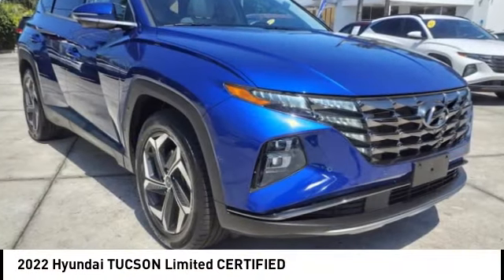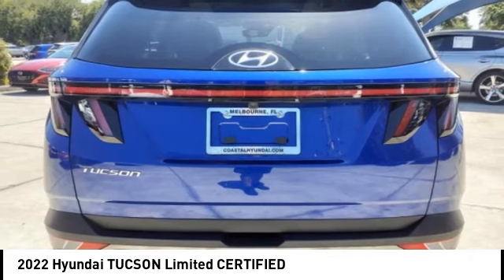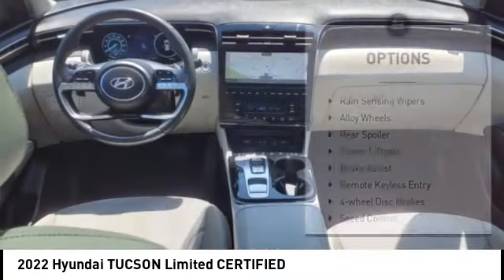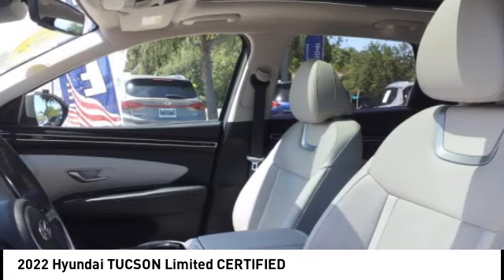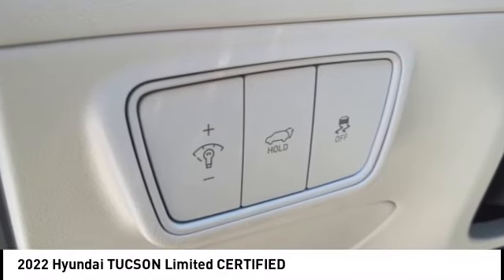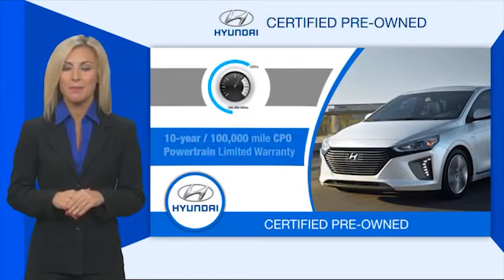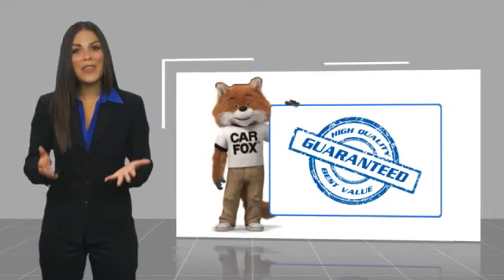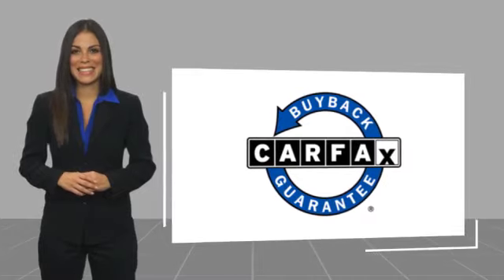2022 Hyundai TUCSON Melbourne FL H85193A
2022 Hyundai TUCSON Limited CERTIFIED

This 2022 Hyundai Tucson Limited in Intense Blue features: FWD Certified. Hyundai Certified Pre-Owned Details: * 173+ Point Inspection * Powertrain Limited Warranty: 120 Month/100,000 Mile (whichever comes first) from original in-service date * Limited Warranty: 60 Month/60,000 Mile (whichever comes first) from original in-service date * Vehicle History * Includes 10-year/Unlimited mileage Roadside Assistance with Rental Car and Trip Interruption Reimbursement; Please see dealers for specific vehicle eligibility requirements. 10-Year/100,000 Mile Hybrid/EV Battery Warranty. 3 months SiriusXM trial subscription * Roadside Assistance * Warranty Deductible: $50 Clean CARFAX. Recent Arrival! 26/33 City/Highway MPG Visit our virtual showroom 24/7 @